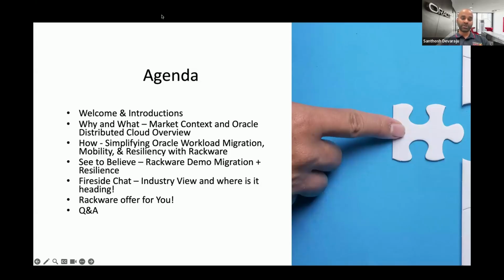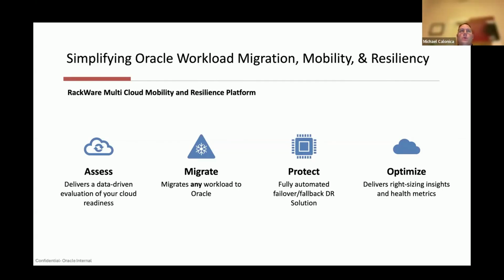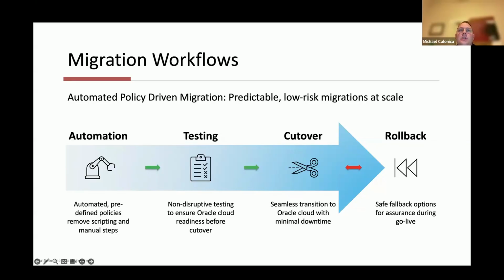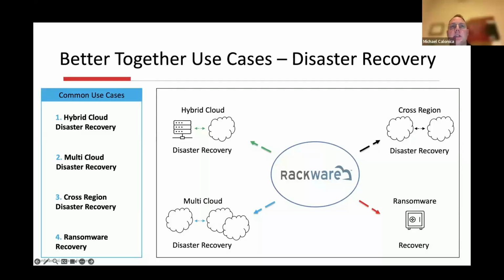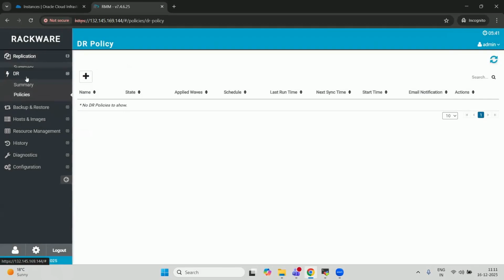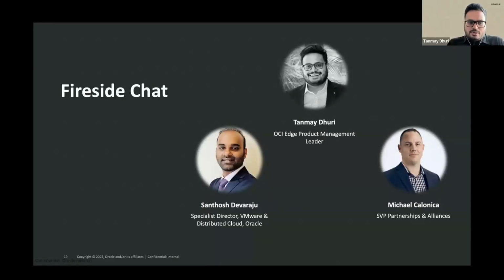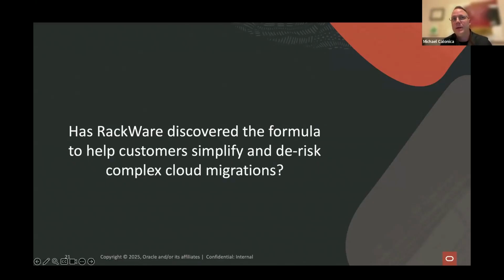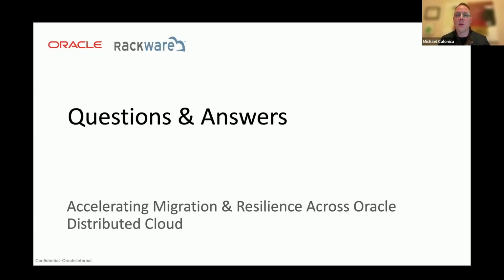Drive Successful Cloud Migrations and DR Across Oracle Distributed Cloud With RackWare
An Asia Pacific webinar on accelerating migration and resilience across Oracle Distributed Cloud, presented by Oracle's Santosh Devaraju and Tanmay Dhuri alongside RackWare's Mike Calonica and Akash Bambal. Together they show how the Oracle and RackWare partnership, built on deep OCI integration since 2018, moves and protects any workload across public regions, sovereign cloud, dedicated regions, and hybrid environments while meeting residency, regulatory, and performance needs.

What's covered:

The full cloud journey across assessment, migration, disaster recovery, and optimization, and how the RackWare Management Module (RMM) addresses all of them for Windows and Linux workloads on x86 infrastructure.

How RMM deploys from the Oracle Marketplace and works entirely at the guest OS level over SSH, needing only layer three connectivity to source and target IP addresses, with no access to the hypervisor or cloud provider required, so data transfer stays secure.

Fully converged disaster recovery with hot, warm, and cold options to balance budget against RPO and RTO, plus automated failover and fallback, including fallback to a restored or a rebuilt primary if the original site is lost entirely.

Compliance-ready protection through encrypted replication, policy-based retention, auditable DR workflows, and clean recovery for ransomware scenarios.

The business outcomes RackWare cites, including reducing migration timelines by 50 to 70 percent, cutting total migration project costs by around 50 percent through automation, recovery in minutes with custom RPO and RTO, and lowering infrastructure and operational overhead by 30 to 60 percent versus legacy DR.